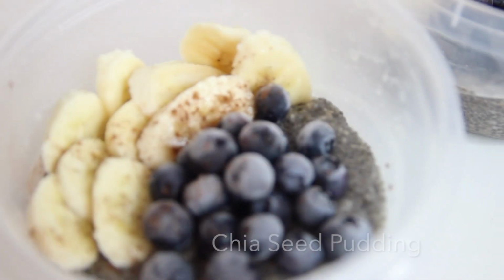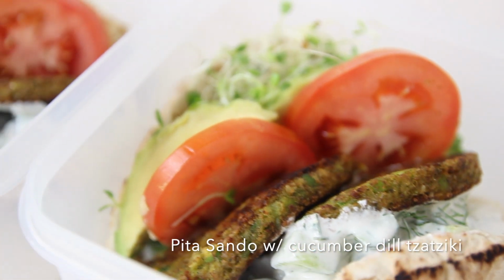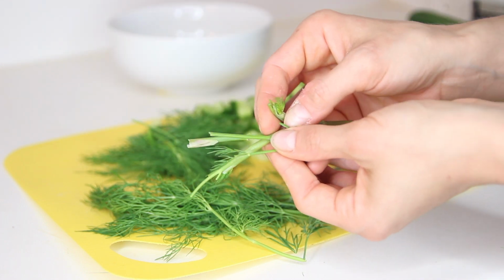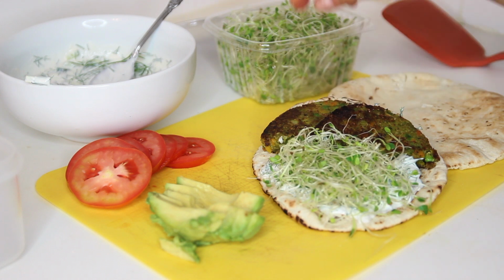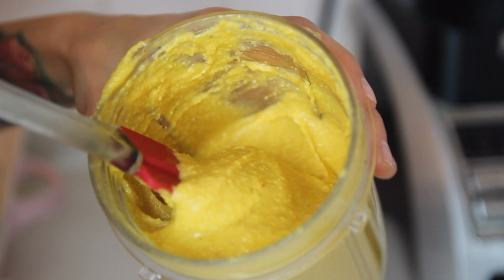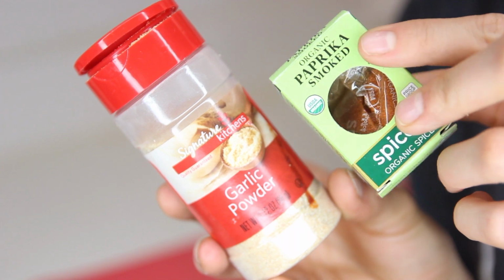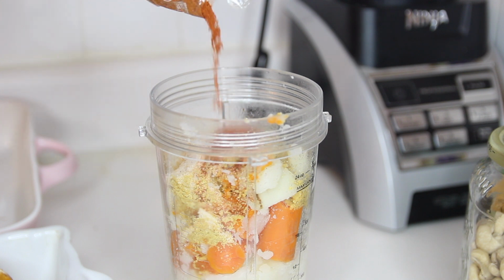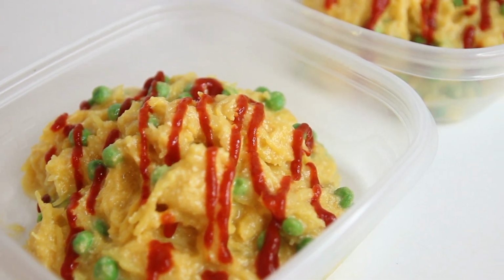VEGAN MEAL PREP | Easy and Healthy | Plant Based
Vegan meal prep, easy and healthy vegan recipes and meals. How to plan out vegan meals so they're easy to grab and go!